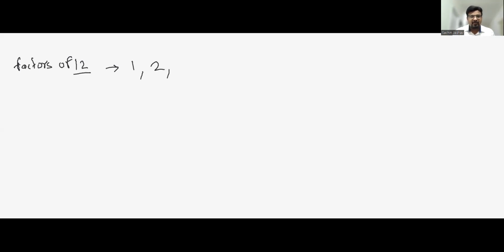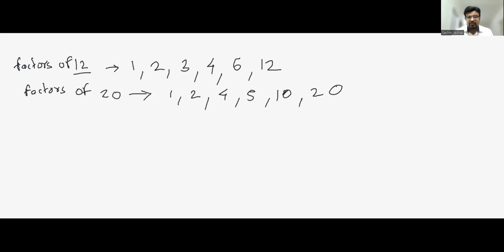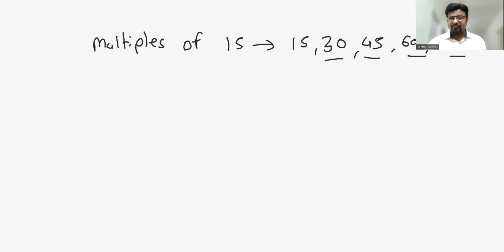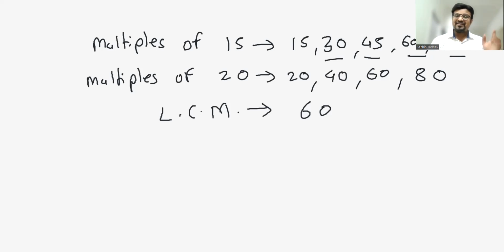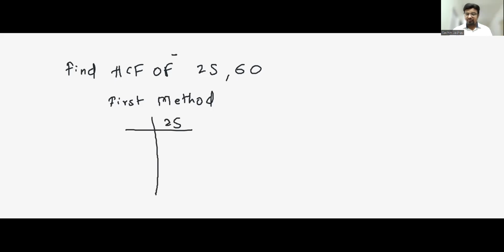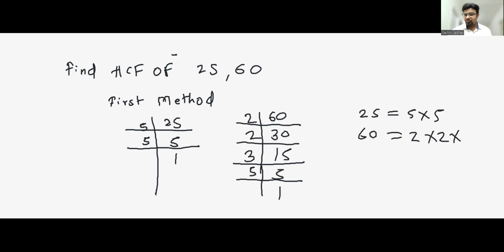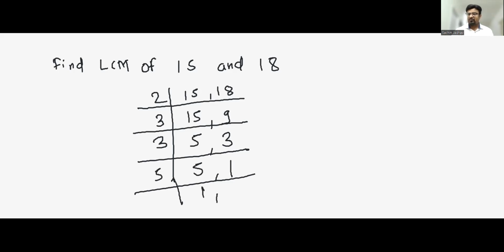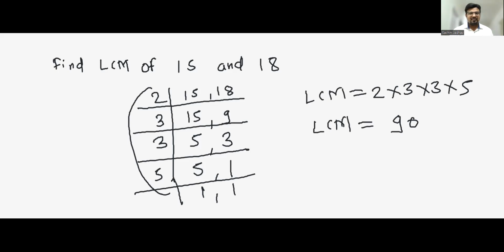How to Find HCF and LCM of given Numbers